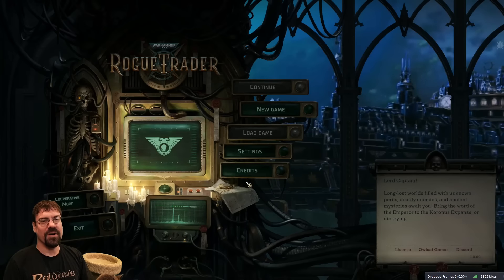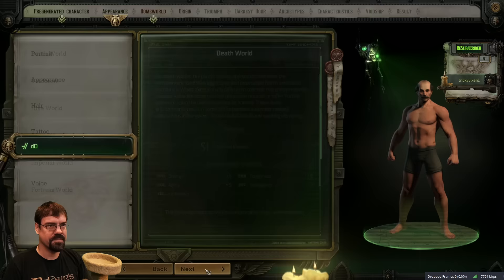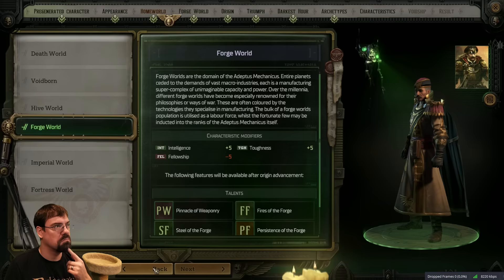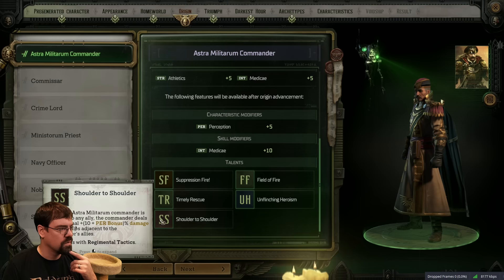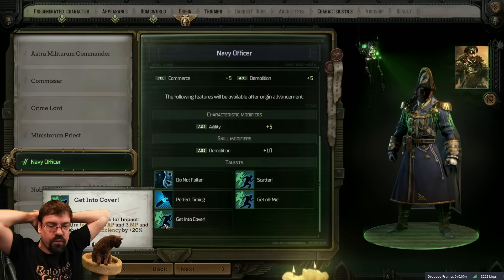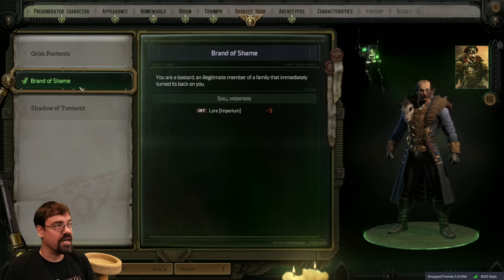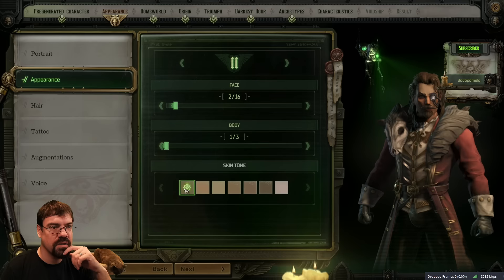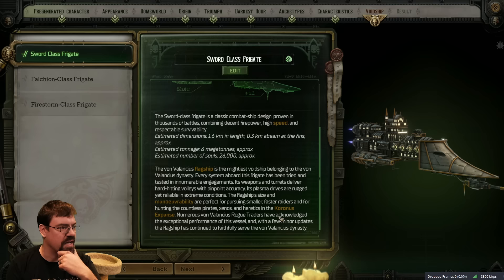CohhCarnage Plays Warhammer 40K: Rogue Trader (Early Look From Owlcat) - Part 1 Character Creation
Cohh jumps into Warhammer 40,000: Rogue Trader (Early Look From Owlcat Games) to see what it has to offer.

Want to pick up a game like this and help support Cohh at the same time?

Support Cohh HERE!:
PowerGPU PC Builders Use Code "COHH"